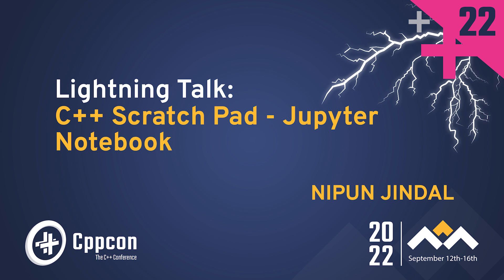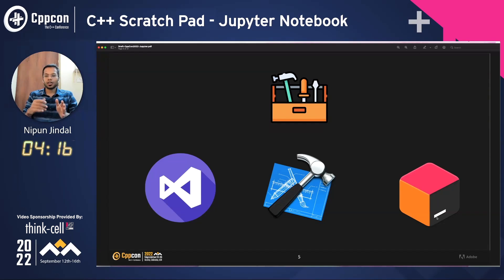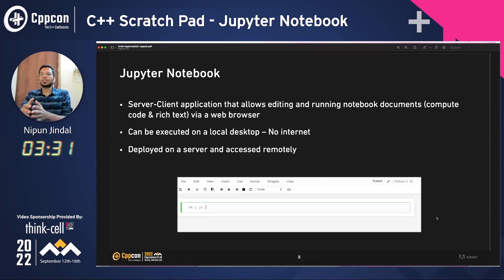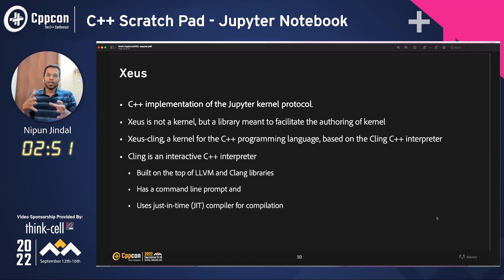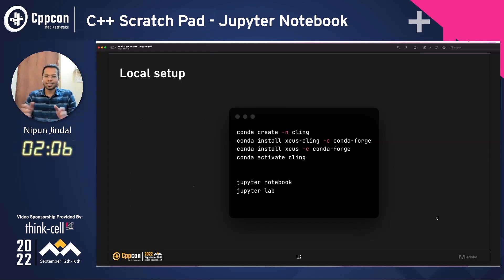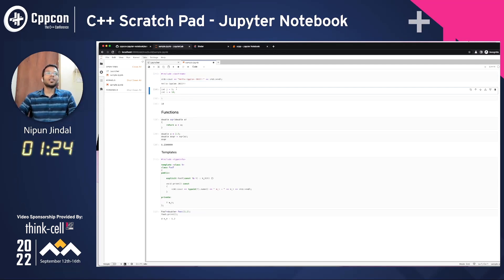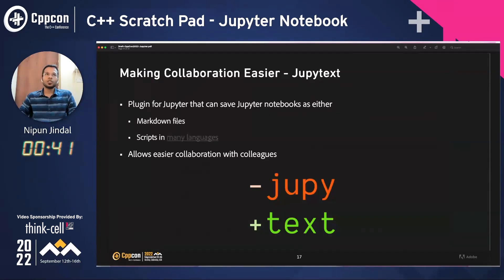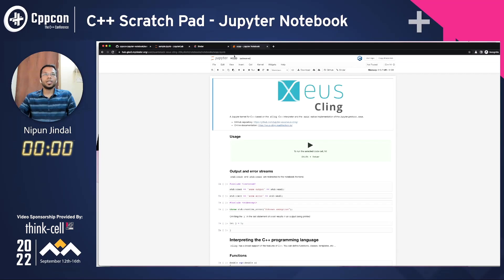Lightning Talk: C++ on Fly - C++ on Jupyter Notebook - Nipun Jindal - CppCon 2022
"Enabling fellow mates to develop a scratch environment using Jupyter Notebook for C++. This is quite useful for self exploration and while teaching.

Each to setup guide and how-to for Jupyter notebook will be shared with mates. Also, additional tips of using jupytext for github for easier diff and versioning."